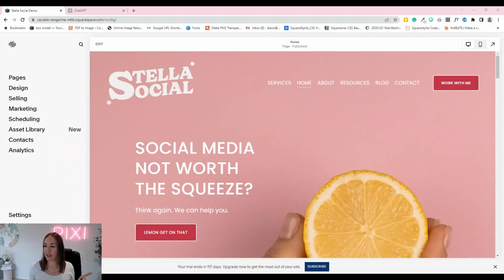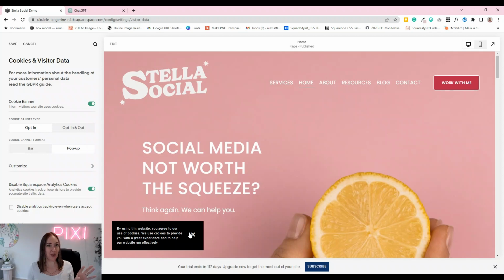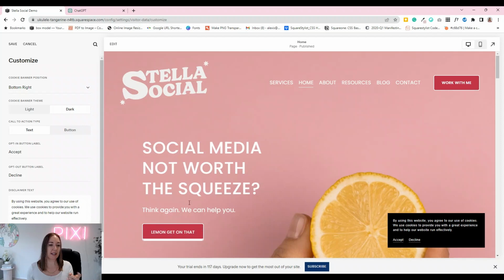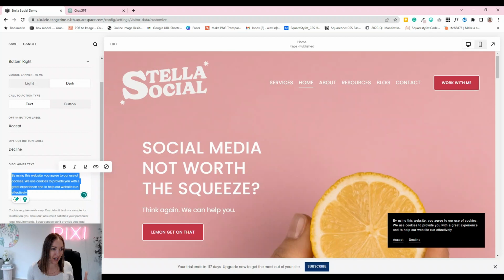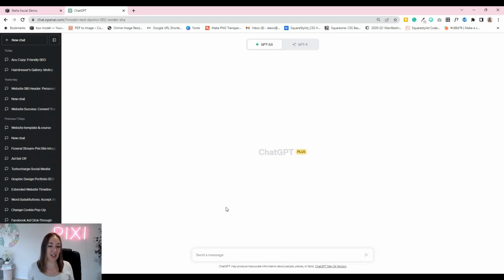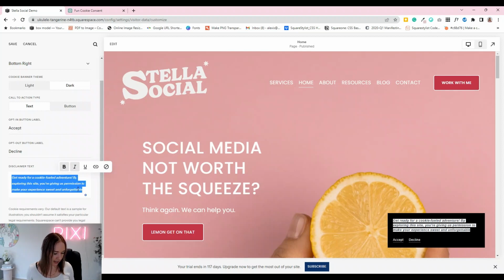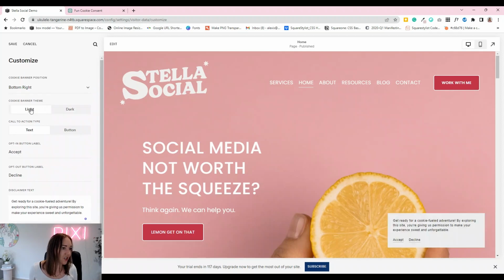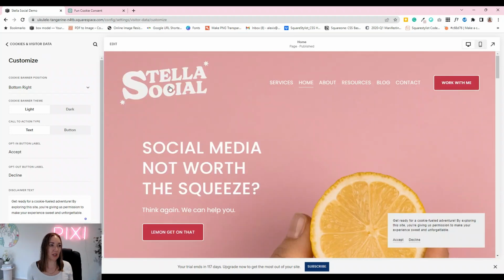Customizing cookies message and display on your Squarespace site - A step by step guide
Have you seen the funny or cute cookie messages on people's websites and wondered how to create your own?

Here are step-by-step instructions on how to find cookie settings in Squarespace, change to a banner or pop-up, and customize the text:

1. In the Home Menu, click on "Settings" and then select "Cookies & Visitor Data."

2. In the Cookies & Visitor Data panel, you will find the following options:

a. "Banner" or "Pop-Up" Style: Choose the desired style for your cookie consent display. If you prefer a banner, click on "Banner." If you want a pop-up, click on "Pop-Up."

b. "Customize Text": Click on the "Customize Text" option to modify the default text displayed in the cookie consent banner or pop-up.

3. To customize the text, you will have several fields to edit, including:

a. "Banner or Pop-Up Title": Modify the title text displayed at the top of the consent banner or pop-up.

b. "Banner or Pop-Up Message": Edit the main message text that explains the use of cookies and visitor data.

c. "Button Text": Change the text on the button that users click to accept the use of cookies.

d. "Dismiss Button Text": Customize the text for the button users can click to dismiss the cookie consent banner or pop-up.

4. Once you have made the desired changes to the text, click "Save" to apply the modifications.

Remember to review the changes and preview your Squarespace website to ensure that the cookie consent banner or pop-up appears and functions as expected, with the customized text displaying correctly.

Note: The availability and placement of cookie settings may vary slightly depending on the Squarespace version and template you are using.

Like the look of the Stella Social Template or would like to look at some more? All come with a MASSIVE course teaching you all you need to know from customising, to launching, to marketing, and everything you need to have a website that connects and converts!